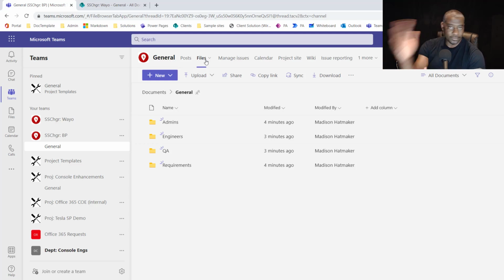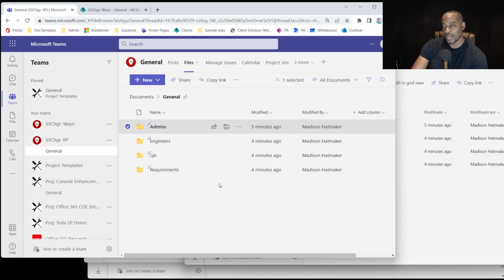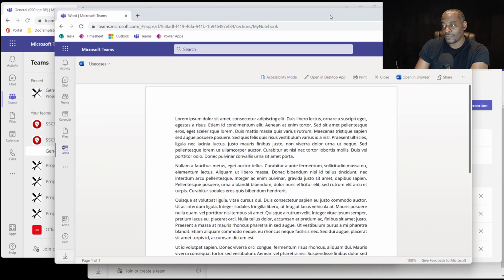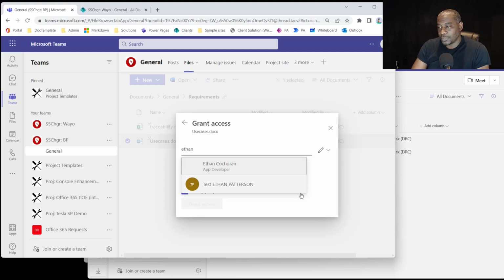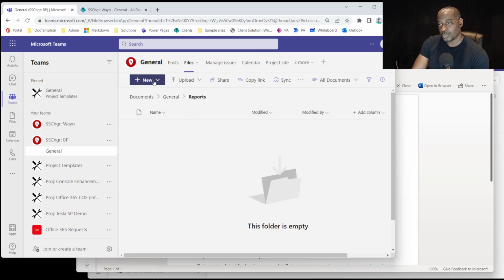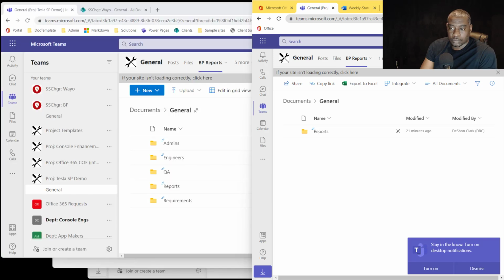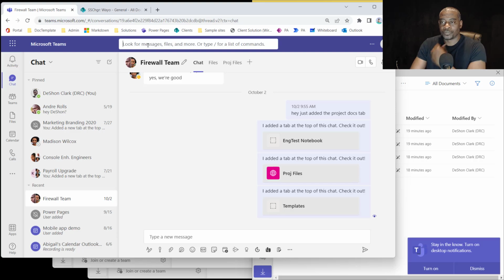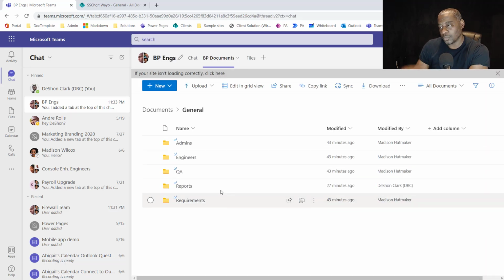5 Best Practices to Manage access in MS Teams | Deep Overview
You can lock down MS Team files more than just the standard read-write access. In this video, we go thru the top 5 permission strategies that every MS Team owner should be aware of, so you can properly manage access within your MS Team

How to manage access in MS Teams to ensure your files are protected and only the right team members have access to the right files.

Find More Microsoft Teams Tips and Tricks, Microsoft 365 Tips and other training videos here: